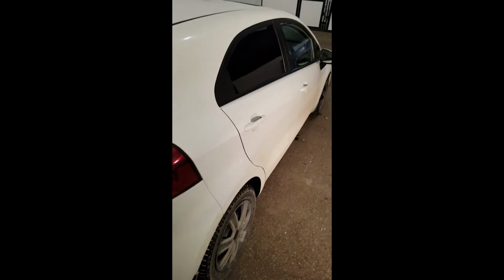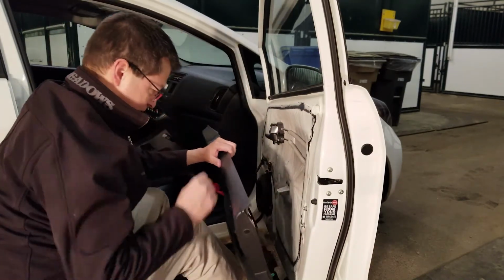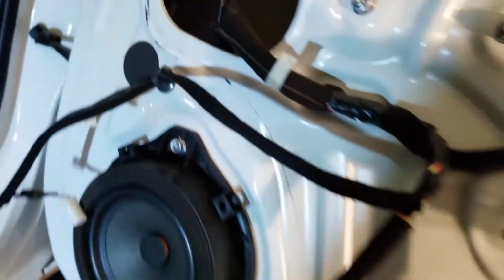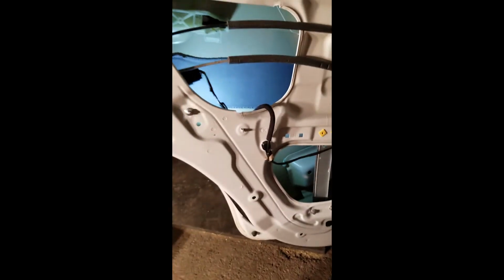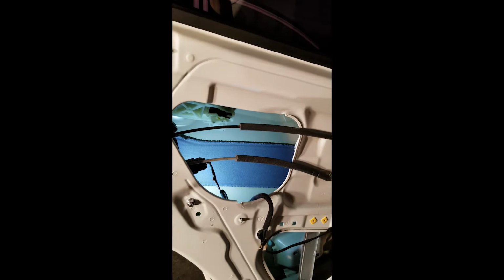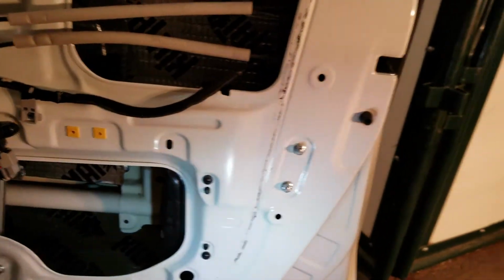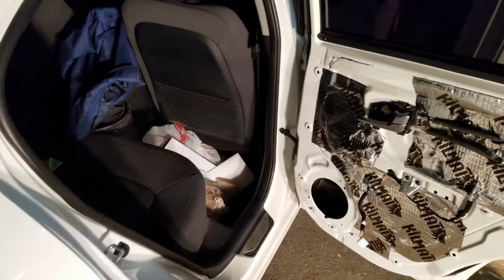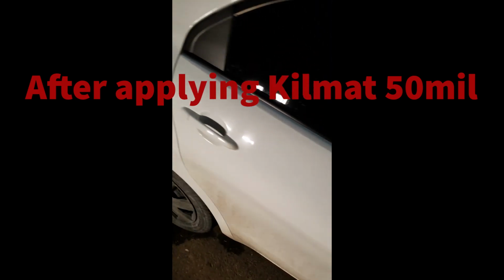Kilmat sound dampener and new speaker install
Installed Kilmat 50 mil thickness sound dampener in the doors. Also install new Kenwood speakers.
Kenwood speakers and adapter plates purchased from Crutchfield.
Kilmat 50mil
5 pc Roller kit
Speaker insulation rings
Tools used: Phillips screwdriver, tiny flat screwdriver to pop open the screw covers in door panels, plastic pry tool, 10 mm socket driver, cleaner with many rags, band aids if you don't wear gloves, Utility blade, drill for tapping new hole for speaker adapter, small flashlight.

Took me a total of 11 hours to install matting and speakers but I was also recording this video.

Speaker wire door color code:
Front Right door +Brown -White
Front Left door -Brown +White
Rear Right door +Green -Orange
Rear Left door +Red -Blue
small plug on speaker is negative, large plug is positive